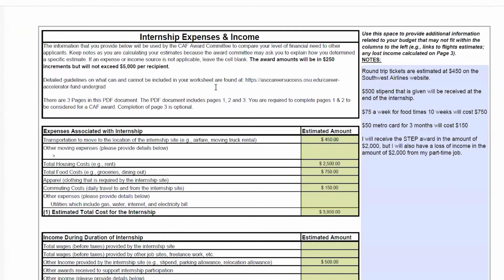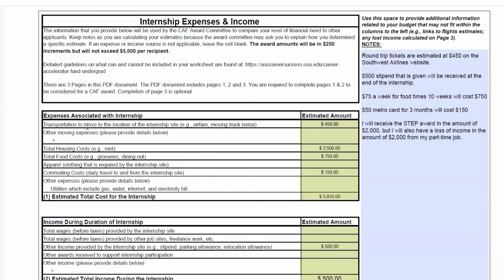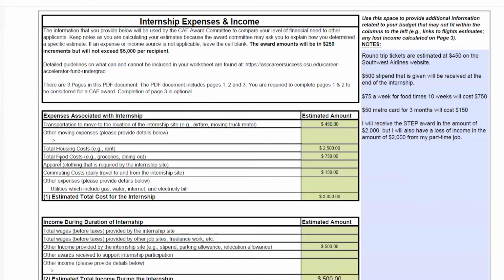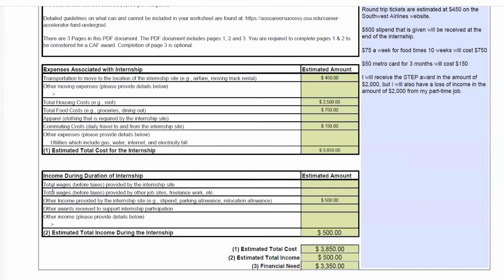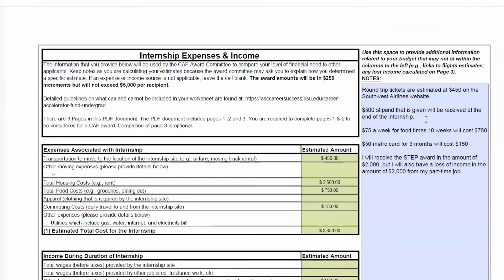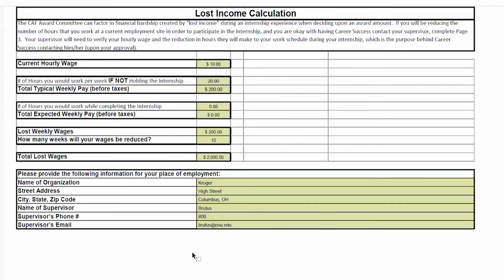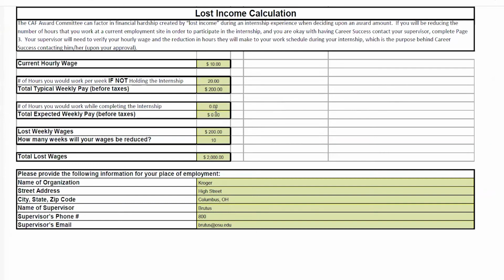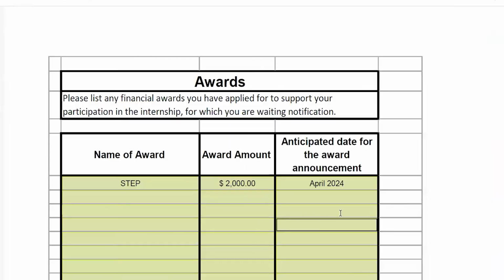How To Complete a Career Accelerator Fund, Budget Worksheet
This video will help to explain the process of filling out and completing the required Budget Worksheet for the College of Arts and Sciences Career Success Career Accelerator Fund (CAF) Scholarship.